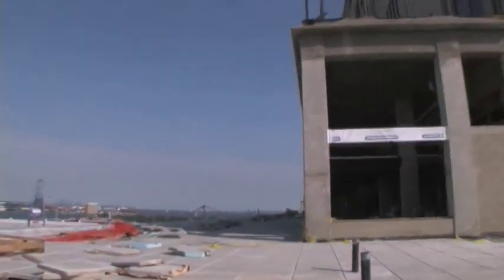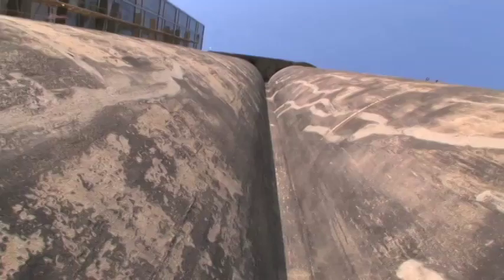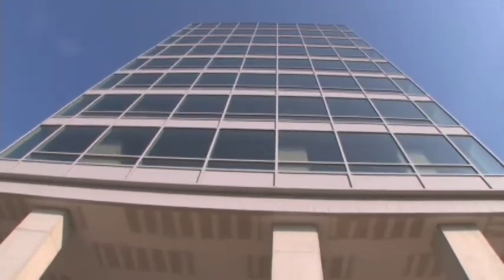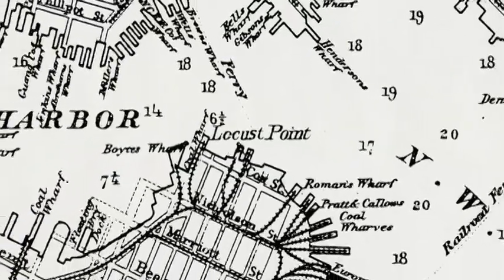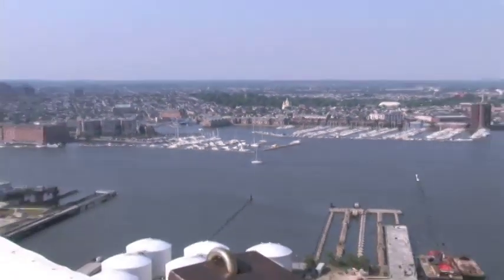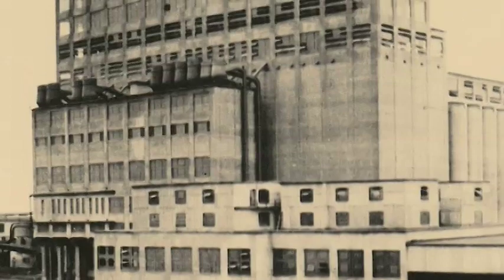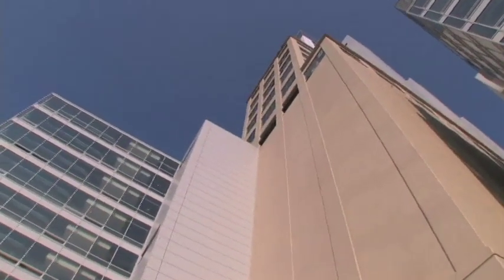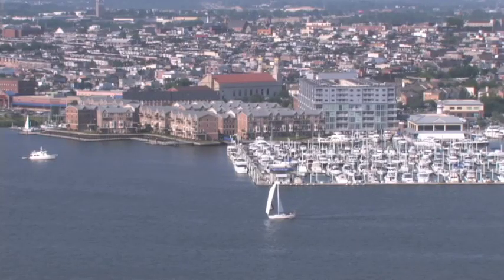Silo Point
Lyons & Sucher created this film to promote a new residential condominium community - Silo Point.  This building was first constructed in 1923 and was the largest grain elevator in the world.  Today, the 24-story tower soars above Baltimore's harbor in Locust Point.